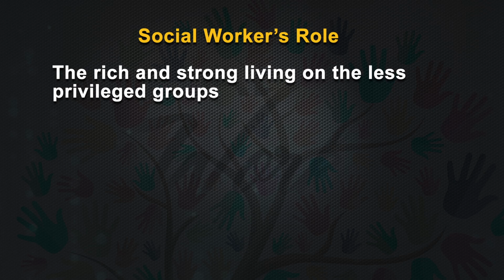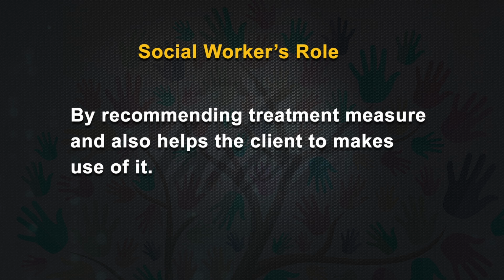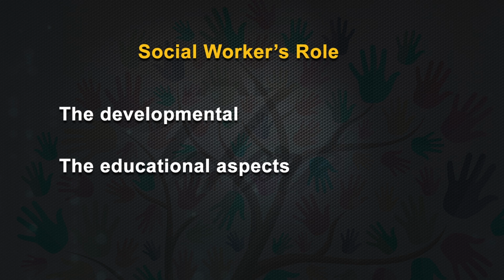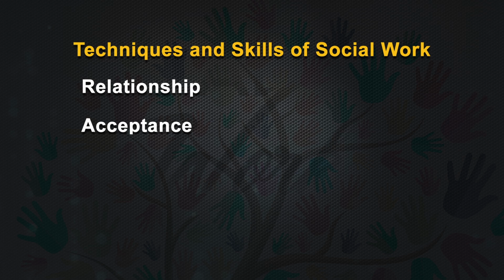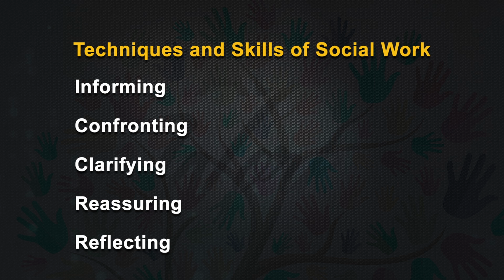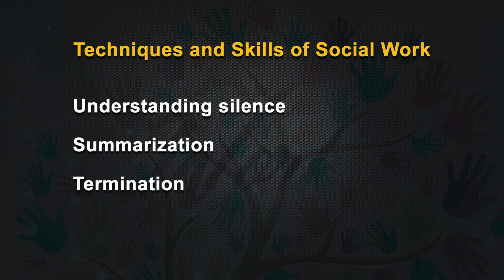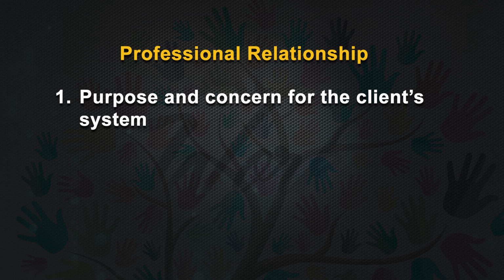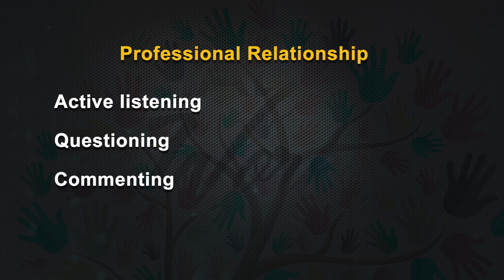LS 40 SOCIAL WORKER AS A COUNSELLOR